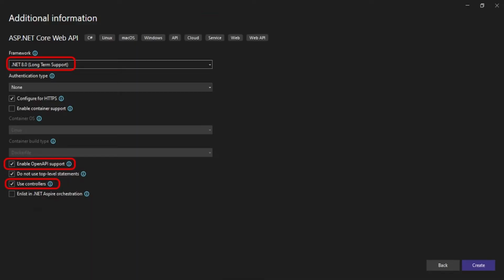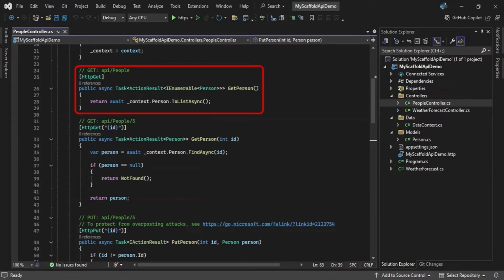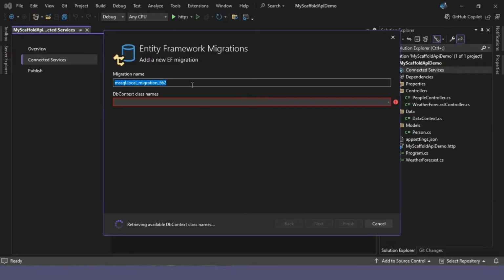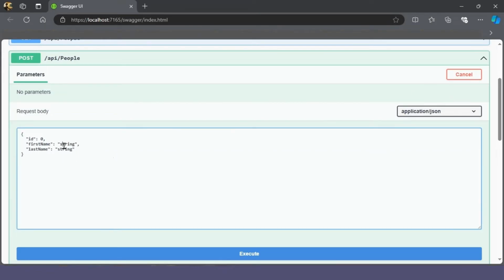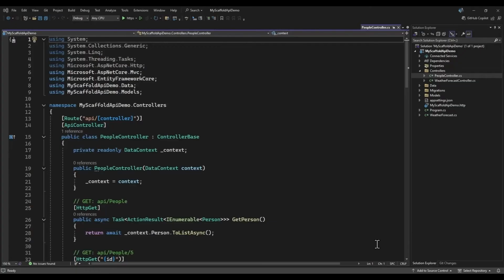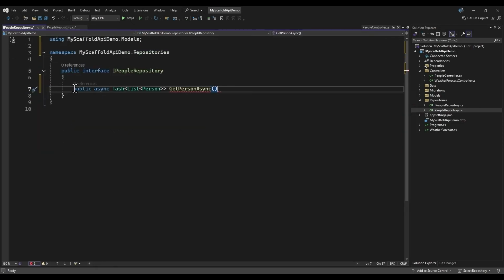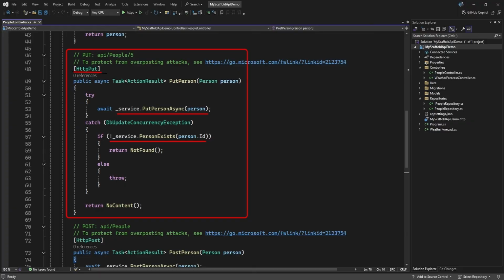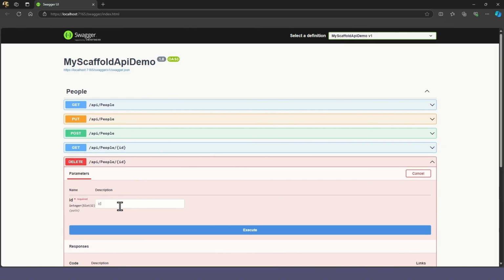Scaffold a API Controller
Scaffold a WebAPI controller from a model class and generate a database migration. Also, create a repository to inject and streamline the controller.

0:00 - Intro
0:17 - Create a WebAPI Project
0:37 - Create a Model Class
1:08 - Scaffold the Controller
1:57 - Explore the Controller
3:35 - Explore the Data Context Related Classes
4:03 - Create Database Migration & Update Database
5:42 - Test the Endpoints in Swagger
8:18 - Create a Repository
11:21 - Update the Controller Class
12:46 - Test the Endpoints Again